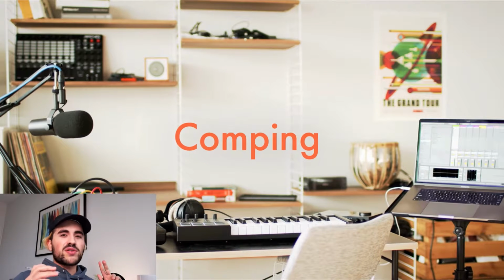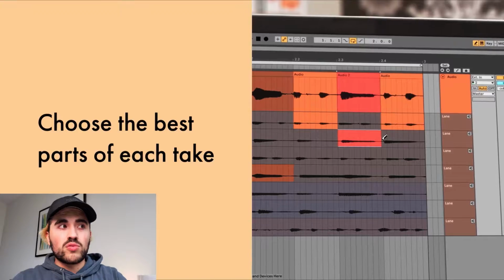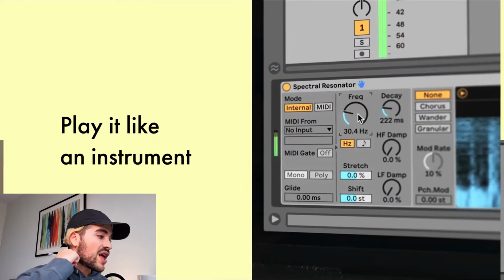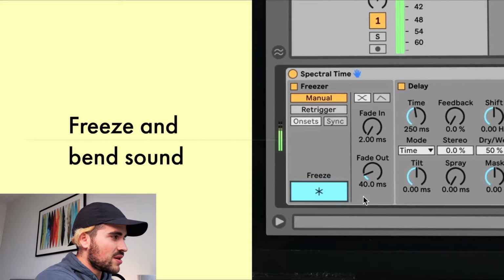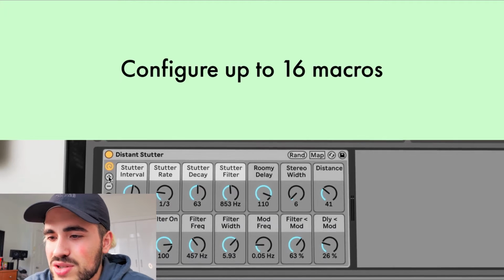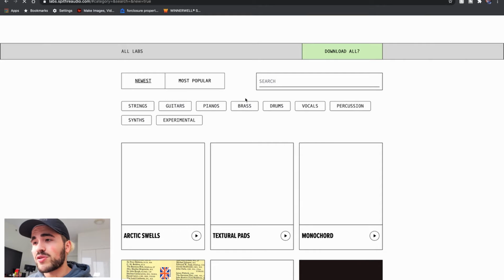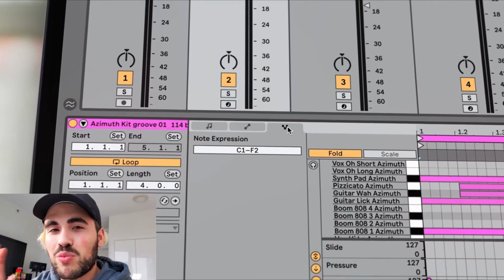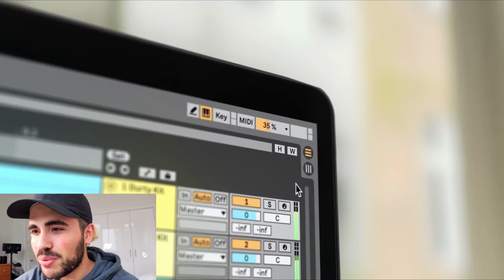EP. 60 WHY I UPGRADED TO ABLETON 11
I really enjoyed making this one and kinda like the "react" format.
Ill be linking the video below for you guys to watch the full thing aswell!
Do you guys think I should make more videos like this?
Also if you have any ideas for things you want reviewed also let me know below!